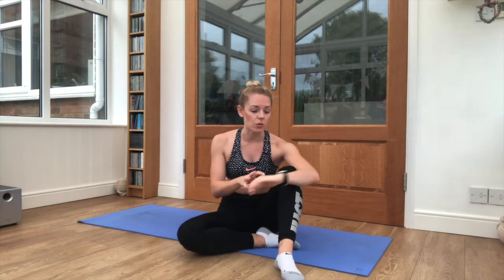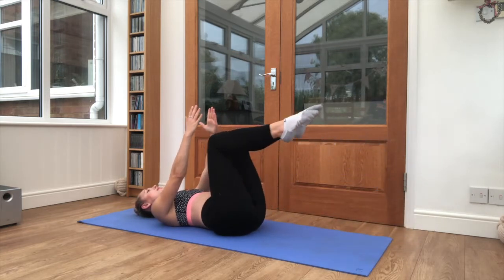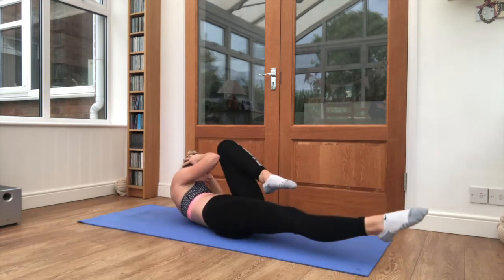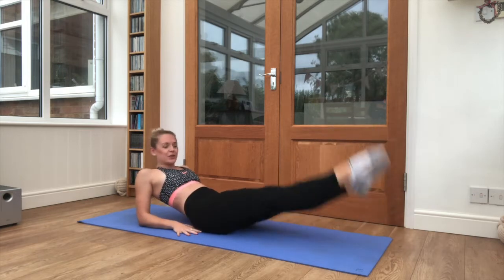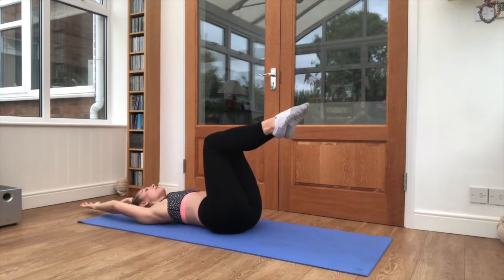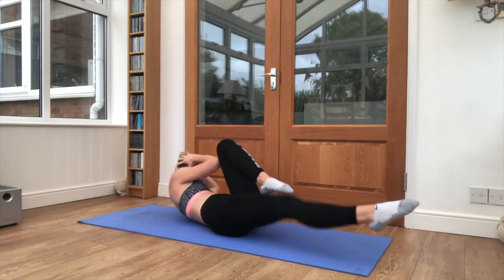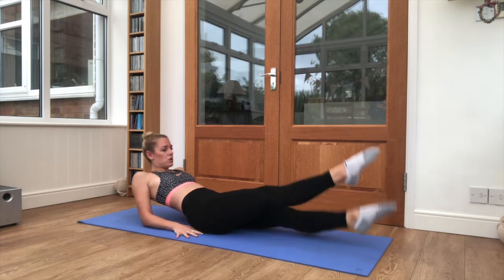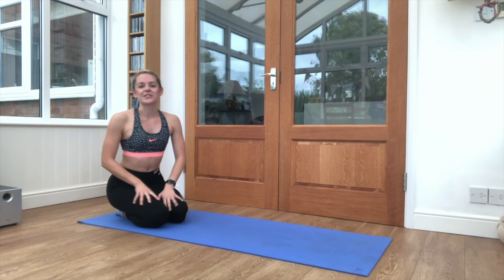AJR Personal Trainer / 6 Minute Fitness - Core Episode 2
6 Minute Fitness! Core workout suitable for most levels... add this on to the end of your workout or run to build strength and stability within the core. Ensure you have adequate space to move, and have had permission from your doctor to partake in exercise before starting this workout. or @ajrpersonaltrainer on Instagram for more videos and fitness tips!